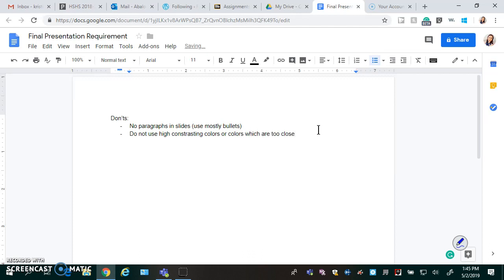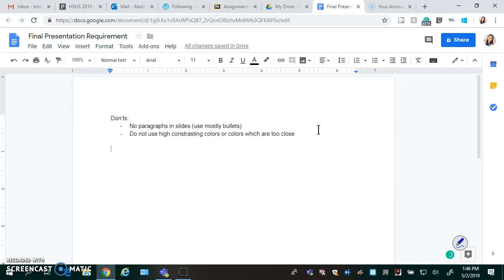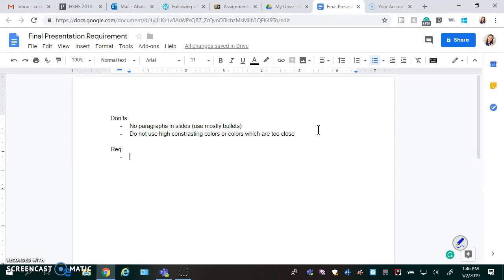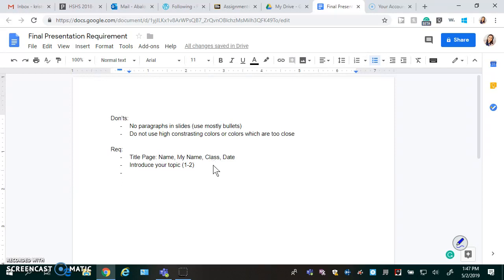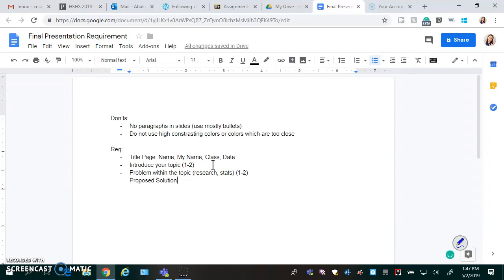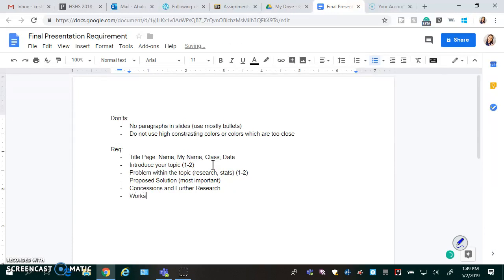Lecture Make 5-1